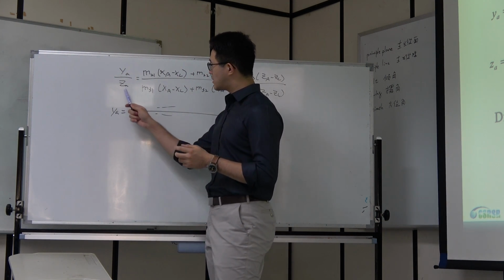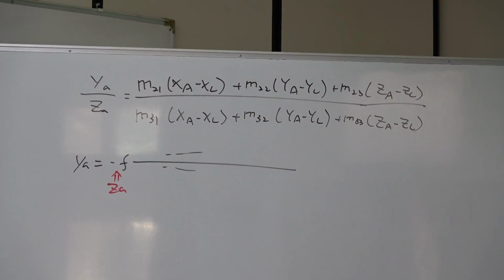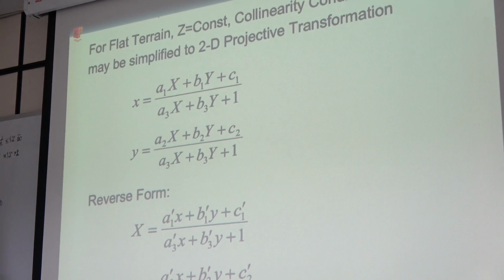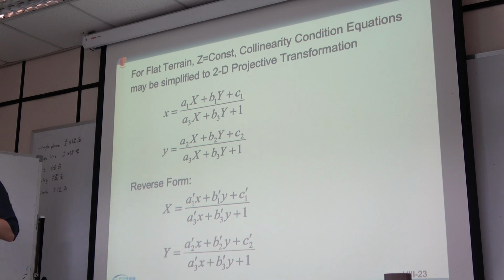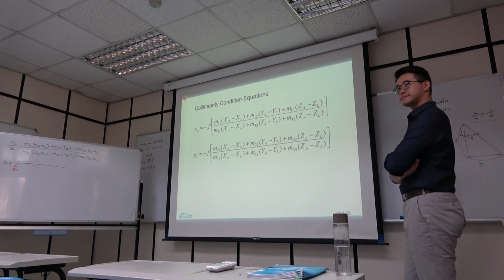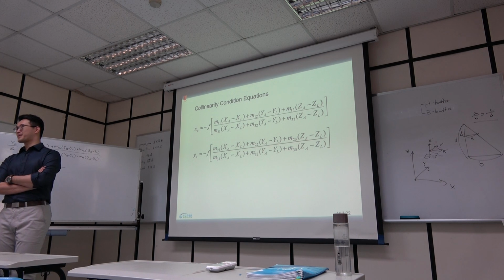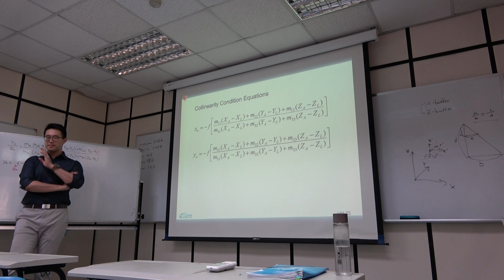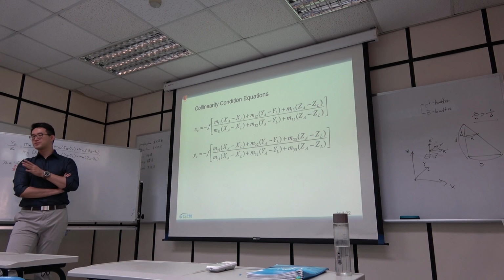2020 數位攝影測量 1106-4